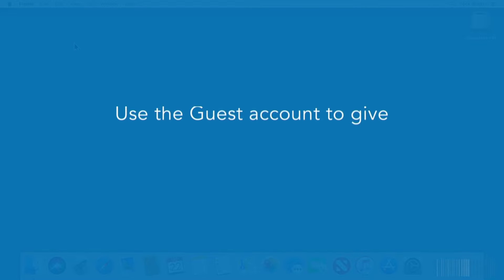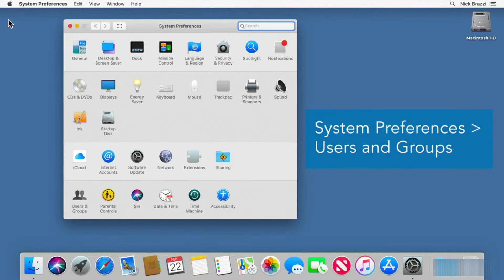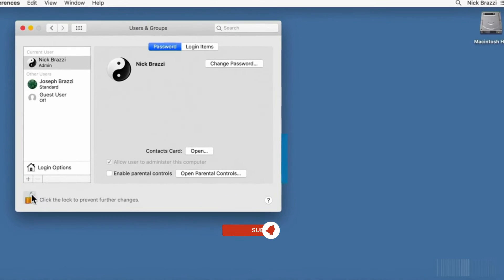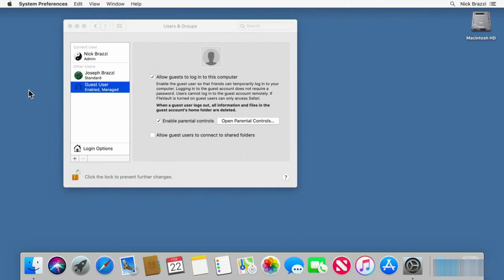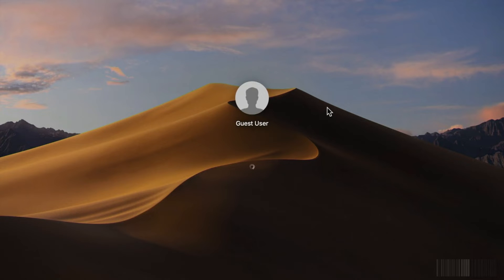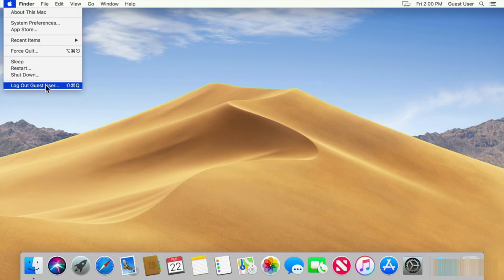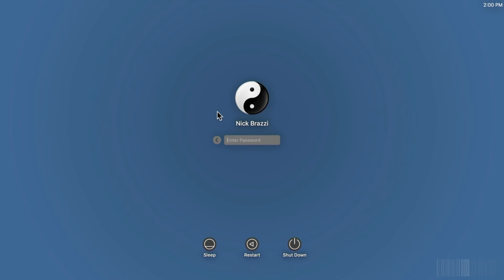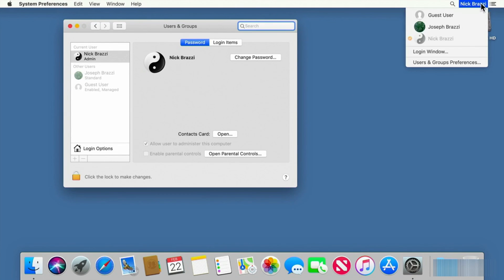Tutorial 16 | How To Login with a Guest Account | MacOS Tips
Looking to sign in with a temporary guest account on your Mac OS? Watch this video for a detailed walkthrough on how to access a guest account without any hassle. Stay informed and keep your personal data protected.